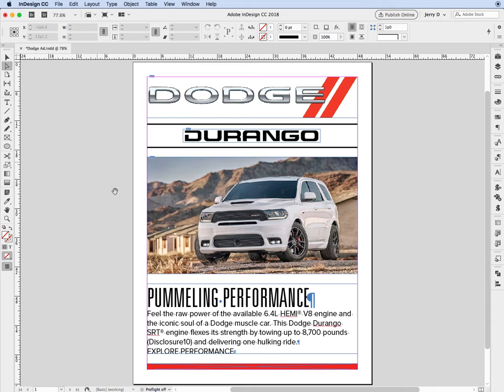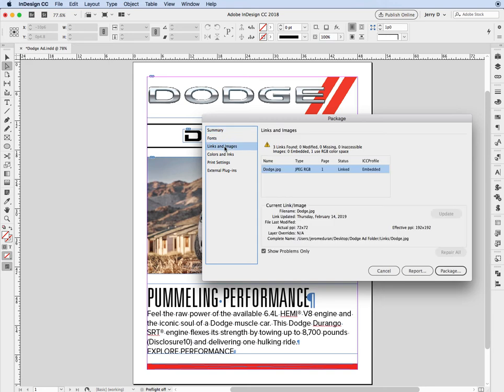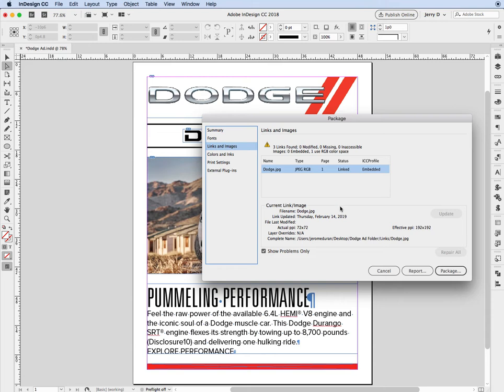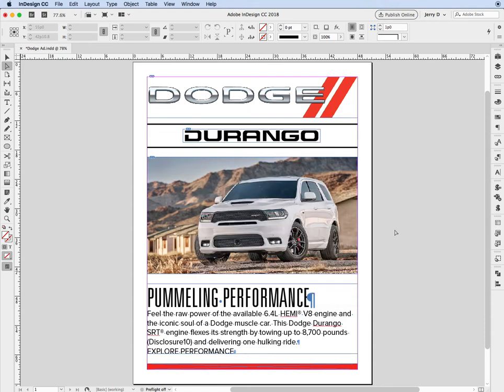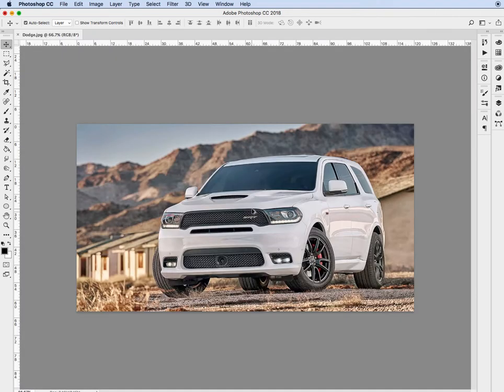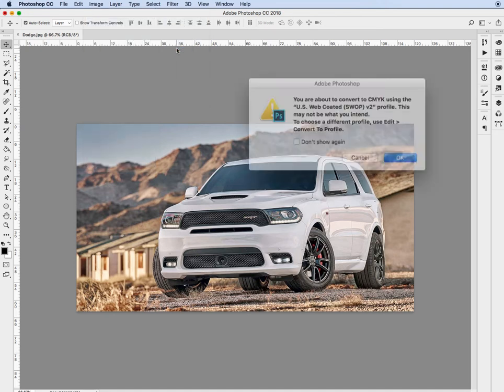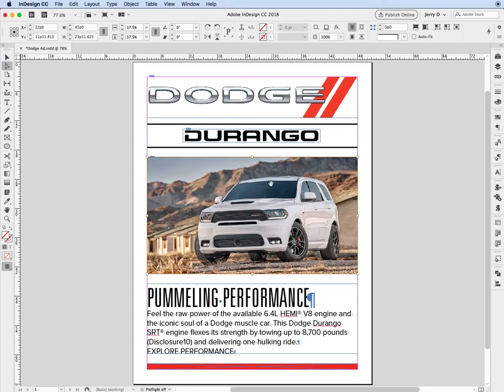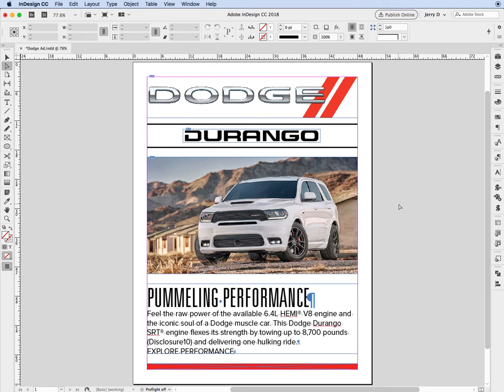RGB to CMYK